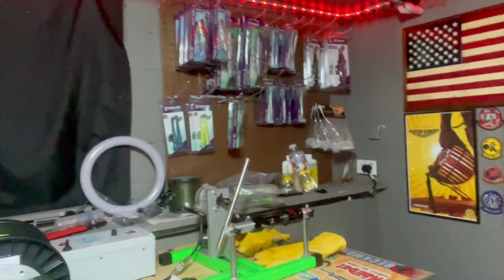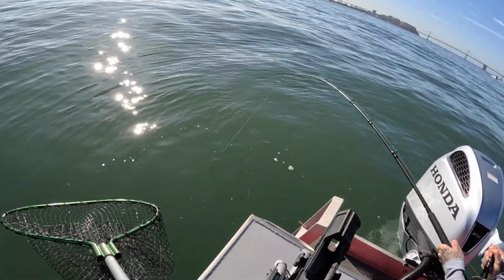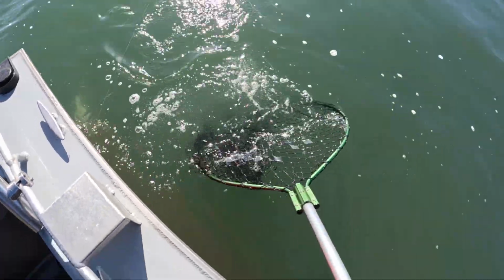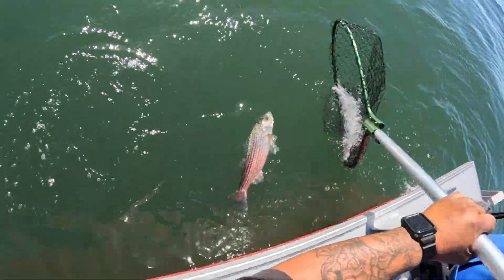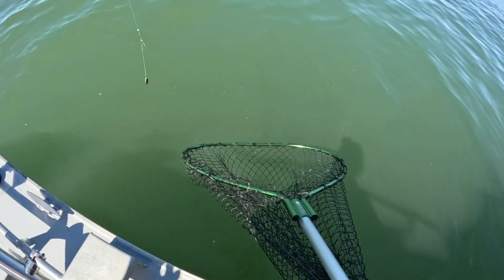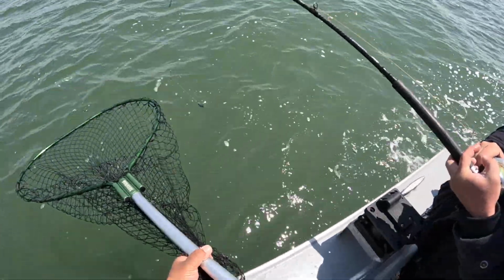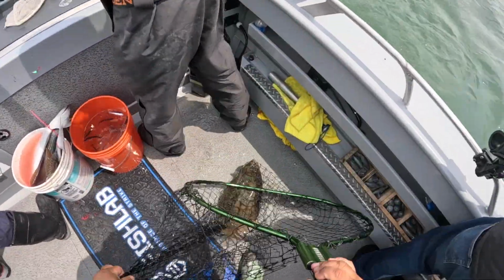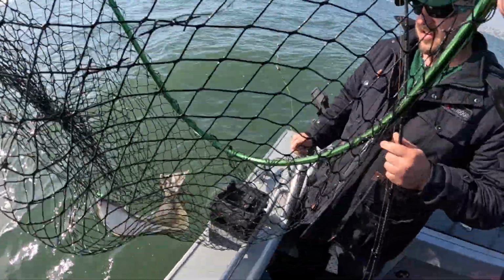Catch of the Summer in San Francisco Bay: Halibut and Striped Bass Highlights Reel!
Join me for an action-packed recap of our incredible summer fishing trips in San Francisco Bay! We’ve had some unforgettable moments, landing massive halibut and striped bass, and I’m excited to share the highlights with you.

Featured Gear:

 • Rods: Okuma Monterey 801 M, 801 M+, and 801 MH
 • Reels: Okuma Cavalla 5II and Cavalla 5NII
 • Nets: Beckmann Rubber Coated Nets
 • Kill Bag: Opah Gear K4 Kayak Bag

Don’t forget to like the video if you enjoy it!

Capt. Steve G. Deadliest Kast Fishing